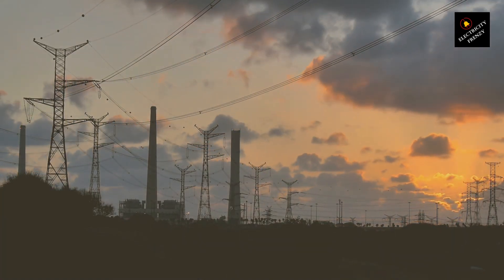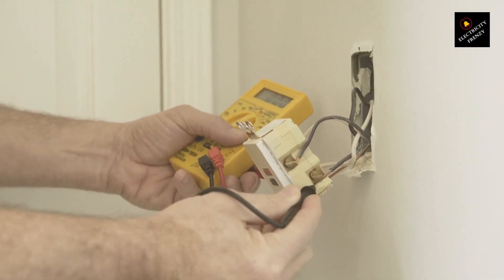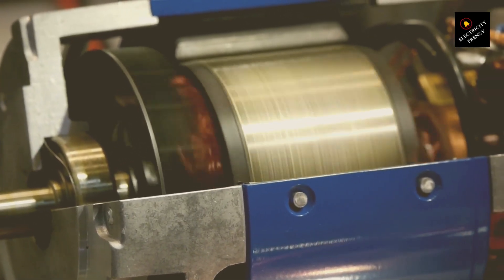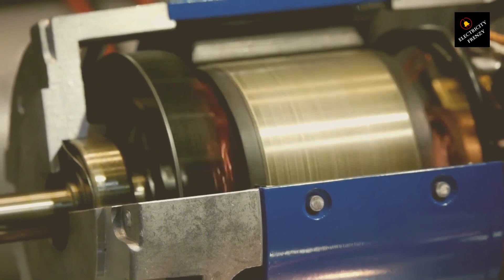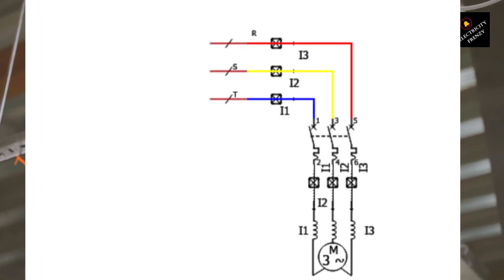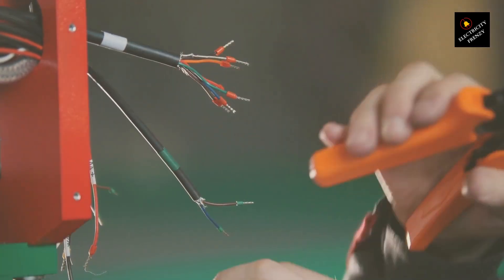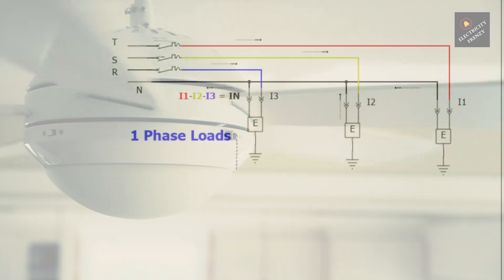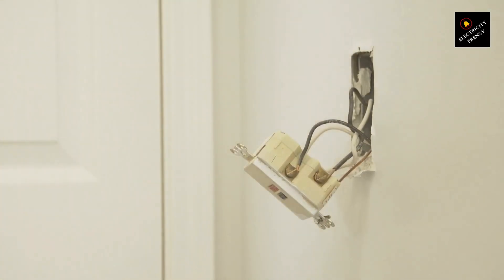Why do 3-phase motors have no neutral?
A three-phase motor does not require a neutral wire because it uses a balanced three-phase power supply. Here’s why:

In a three-phase system, the three-phase voltages (R, Y, B or A, B, C) are 120° out of phase with each other.

If the motor is balanced (equal load across all three phases), the sum of the three-phase currents at any instant is zero.

Since there is no unbalanced return current, a neutral is unnecessary.

I use and Recommend UNI-T Digital Multimeter Tester UT136B:

25 ft Extension Cord Flat Plug, Surge Protector Power Strip with USB Ports, 15A

Siemens QA120AFC 20-Amp Single Pole 120-volt AFCI:

Heavy Duty Outdoor Extension Cord with Multiple Outlets 10ft, 15 AMP:

110V-120V 1.5Kw Instant Electric Hot Water Heater

50-Amp Extension Cord for RV  "100ft":

Voltage Converter 110 to 220v 50/60 Hz:

Voltage Stabilizer 110/220v:

Eaton CHSPT2SURGE SPD Type 2 Chsp Whole Home Surge Protector:

Heavy Duty Extension Cord "50 ft":

TOSHIBA EM131A5C-BS Countertop Microwave Ovens :

Hair Dryer "best selling":